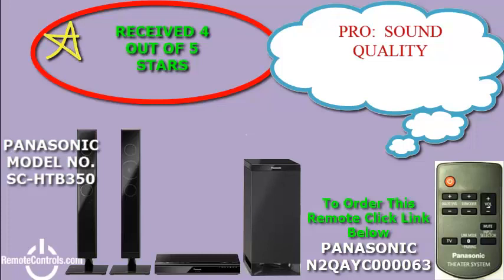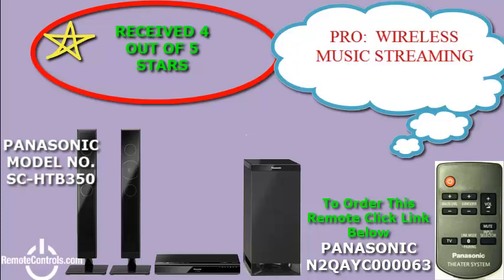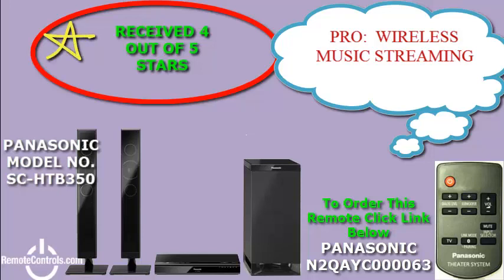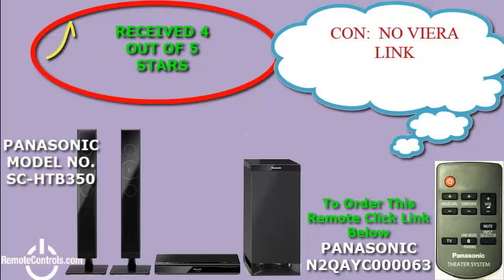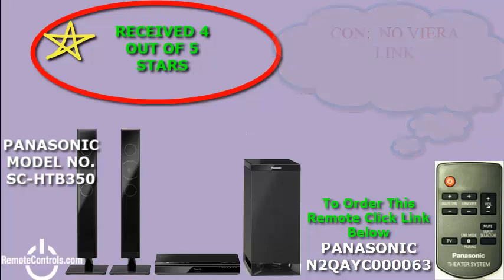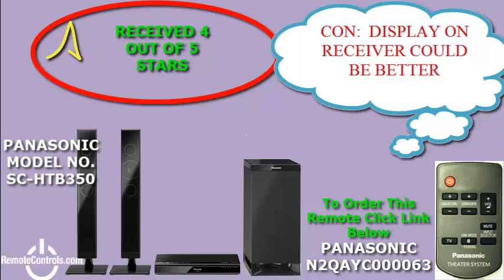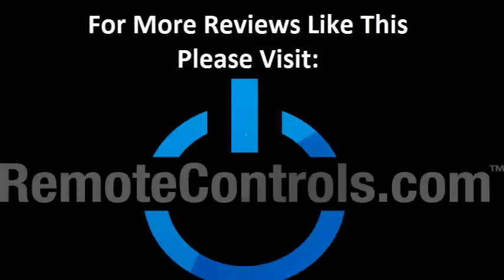Review Panasonic Home Theater System Sound Bar With Subwoofer 2.1 Channel 240watt - SC-HTB350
Panasonic Home Theater System Sound Bar With Subwoofer 2.1 Channel 240watt - SC-HTB350